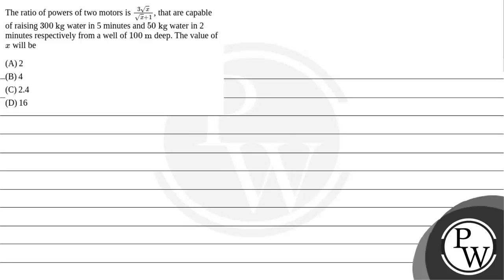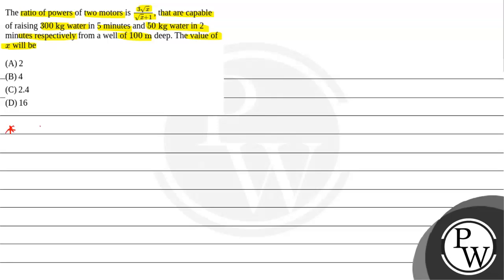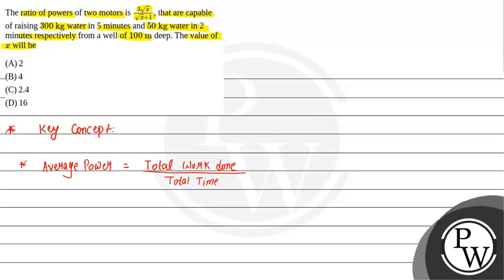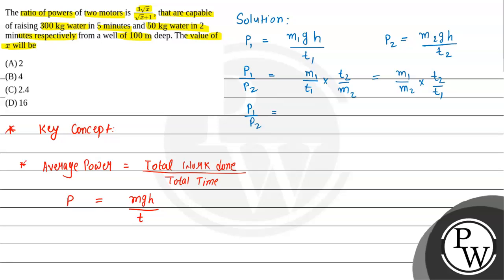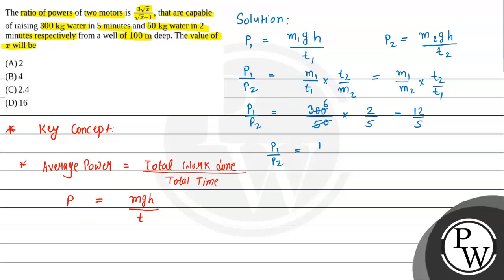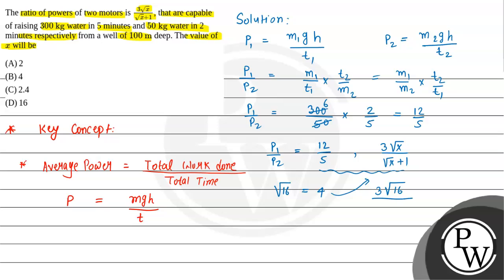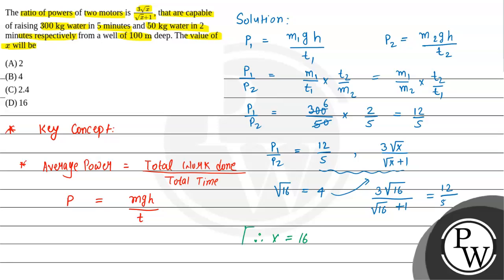The ratio of powers of two motors is \(\frac{3 \sqrt{x}}{\sqrt{x}+1}\), that are capable of rais....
The ratio of powers of two motors is \(\frac{3 \sqrt{x}}{\sqrt{x}+1}\), that are capable of raising \(300 \mathrm{~kg}\) water in 5 minutes and \(50 \mathrm{~kg}\) water in 2 minutes respectively from a well of \(100 \mathrm{~m}\) deep. The value of \(x\) will be 📲PW App